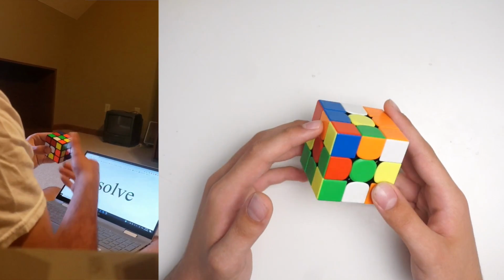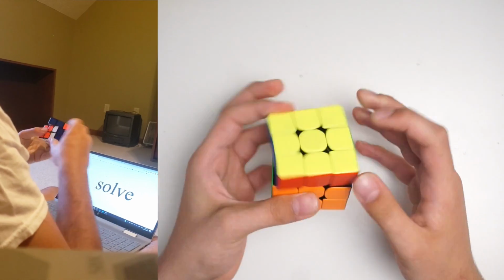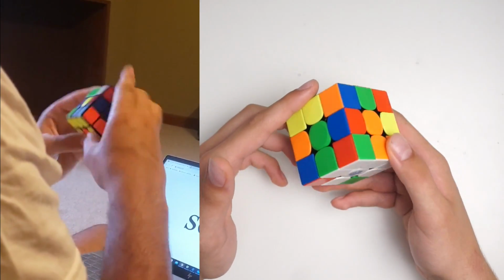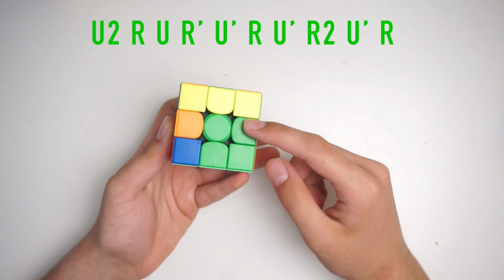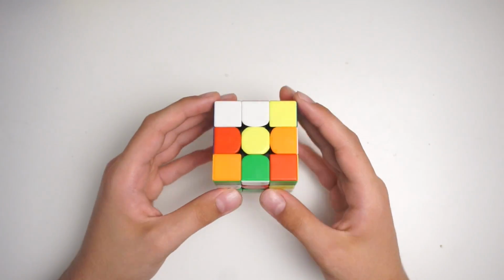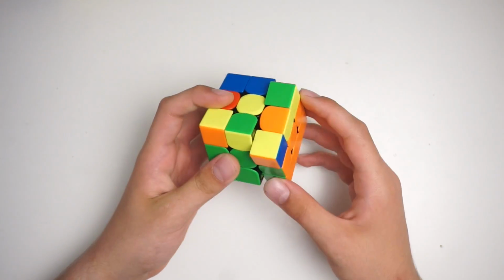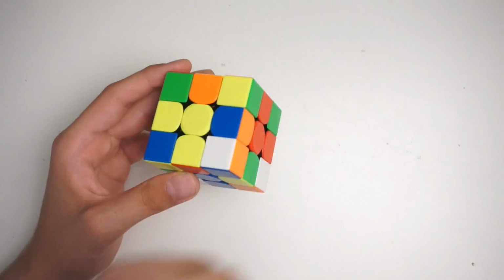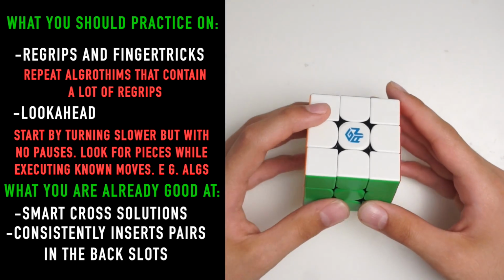Solve Critiques #1 adrianmarcusr 15.32 ao5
Welcome to the first episode of solve critiques! Hope you enjoy!  Do you want your solves critiqued?

Make sure to buy your cubes here:
(The new international site with worldwide shipping!)

Camera(s): Sony a6000, GoPro Hero Session
Editing software: Final Cut Pro X